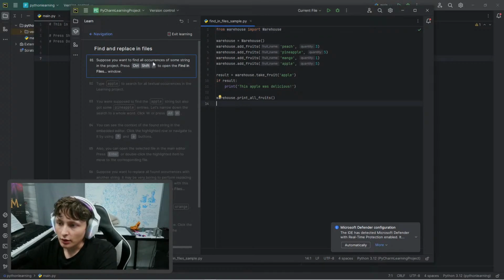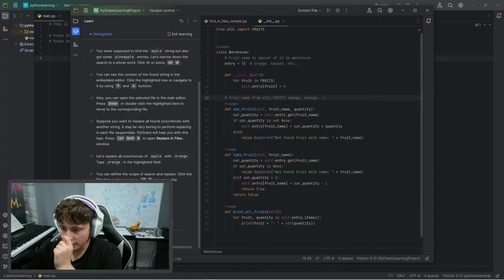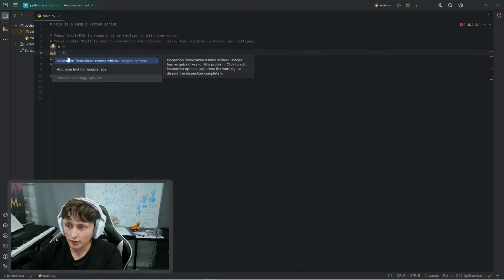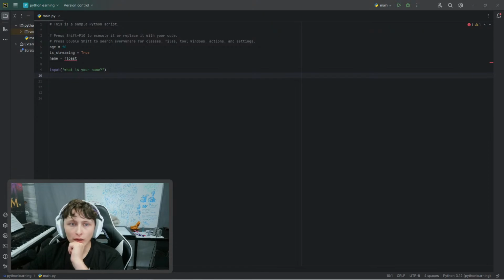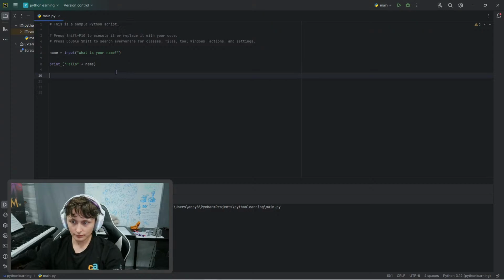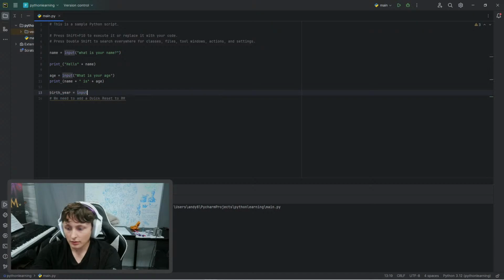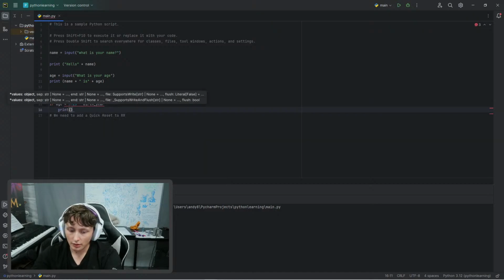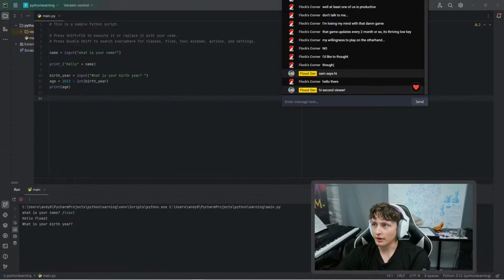Learning Python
Im just learning python using some tutorials and PyCharm, feel free to hang out and say hi!